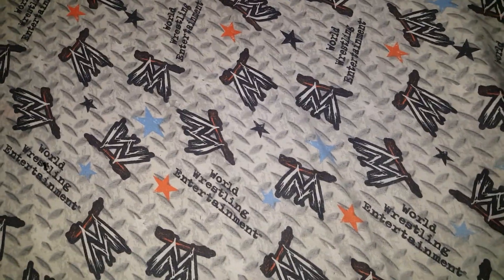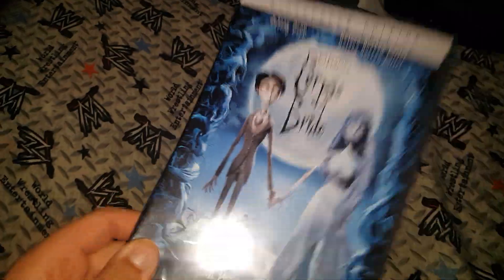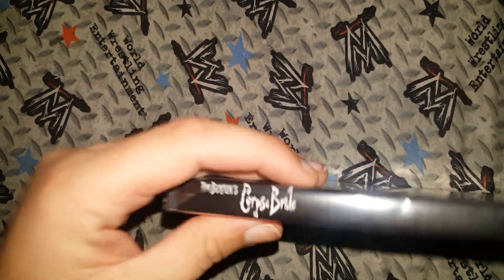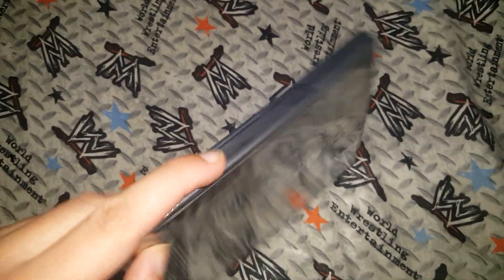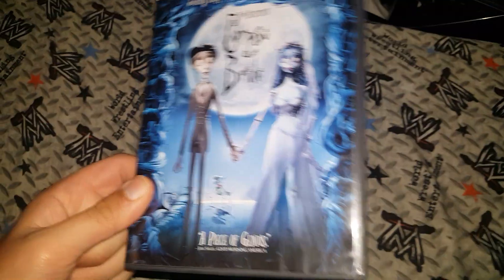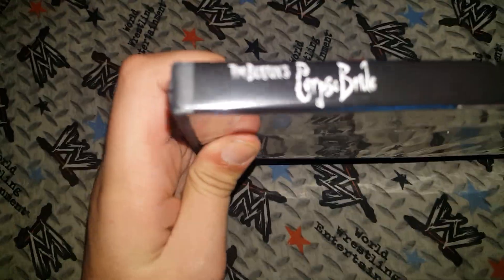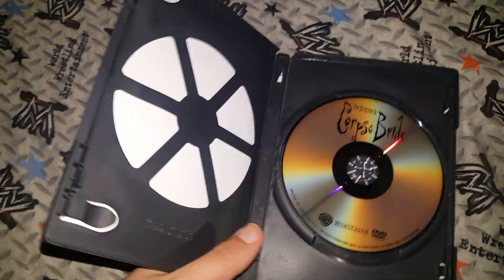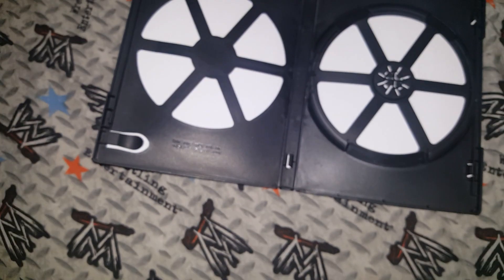Tim Burton Corpse Bride Boxing DVD